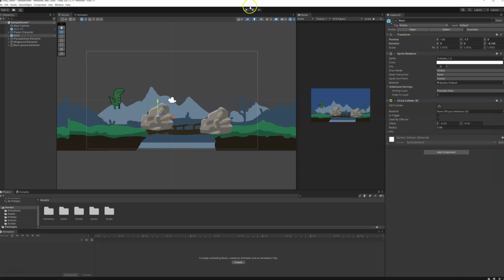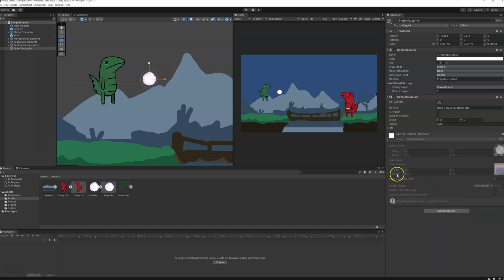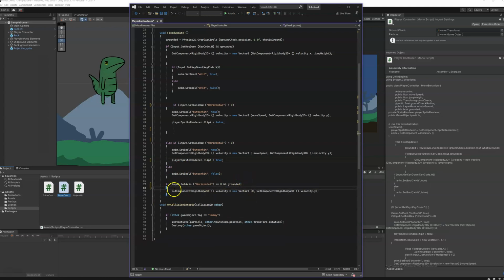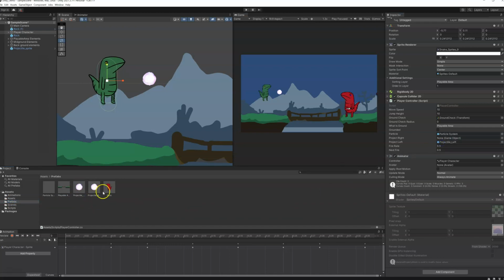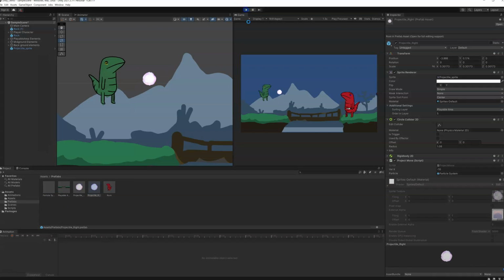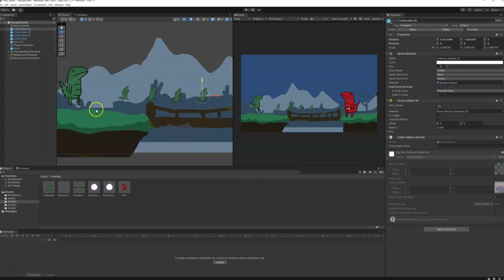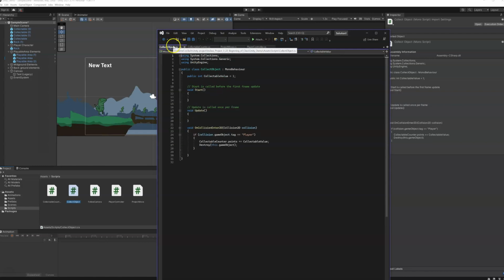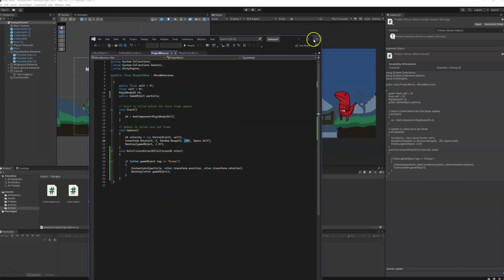Unity Day 3